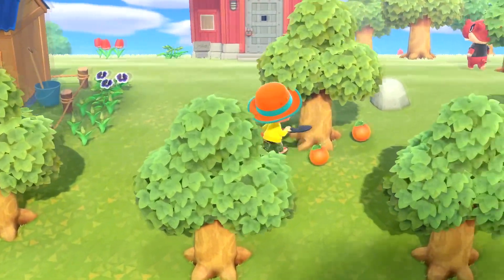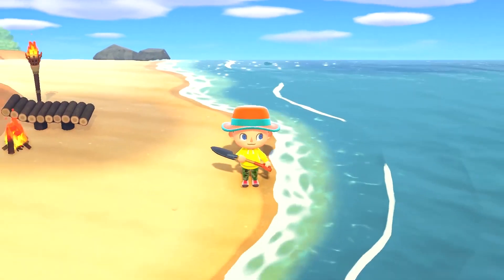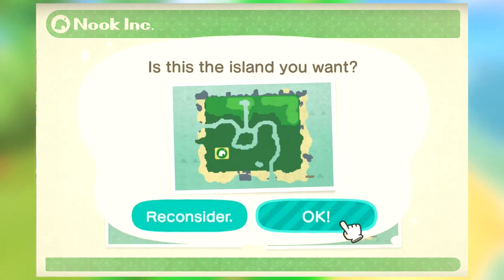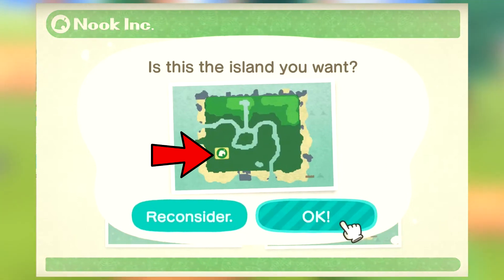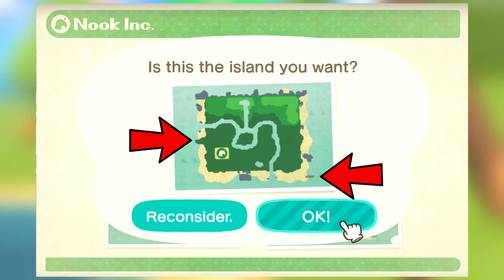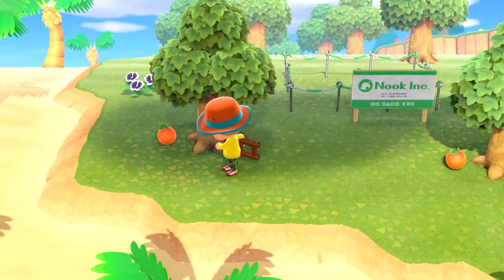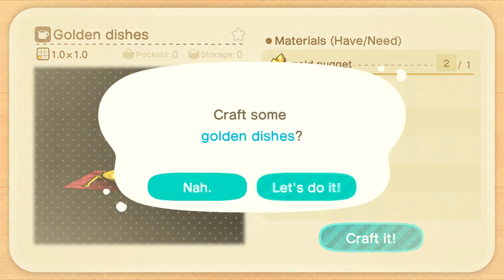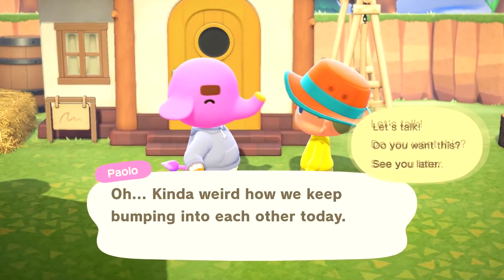WATCH THIS BEFORE PICKING A MAP! - Animal Crossing New Horizons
GUYS JUST A FEW MORE HOURS AND WE'LL BE PLAYING ANIMAL CROSSING!!! I just wanted to throw this video up real quick to give you guys a heads up about some of the things you wont be able to change on the island so you can make an informed choice on a starting map.